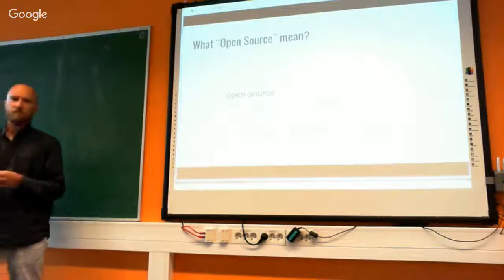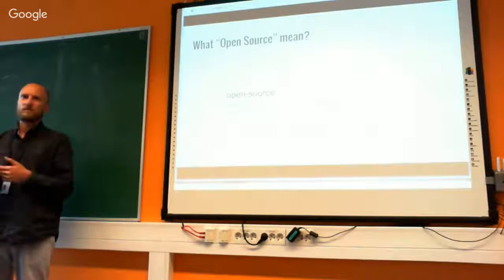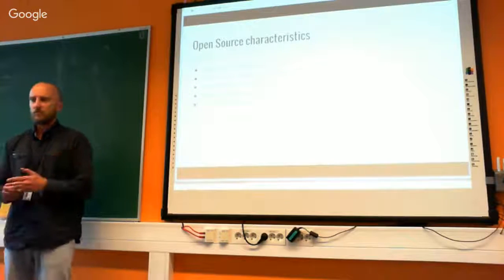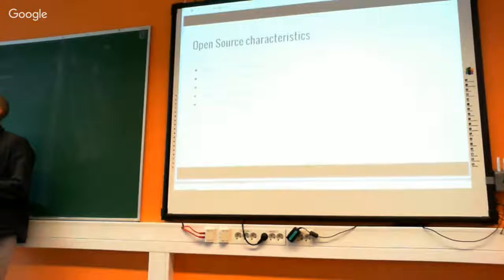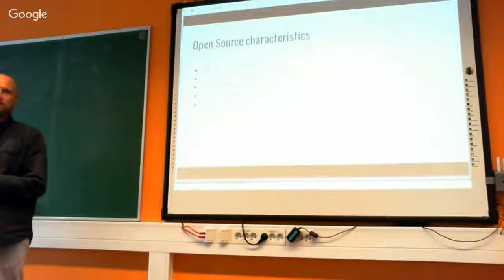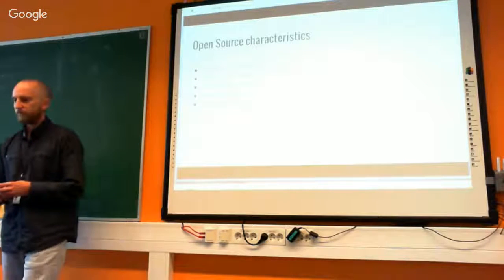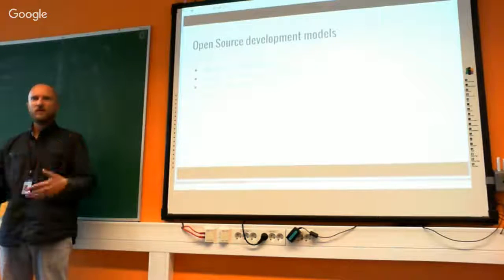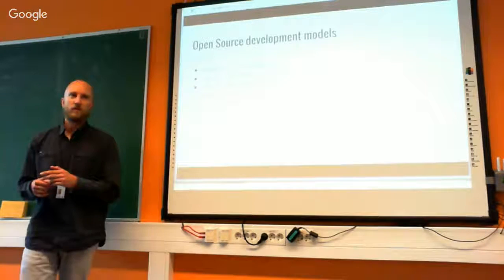IMT4112 Global Software Development: Lecture 1 (part 2)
Global Software Development, Lecture 1, part 2